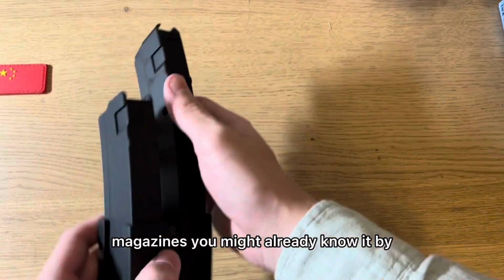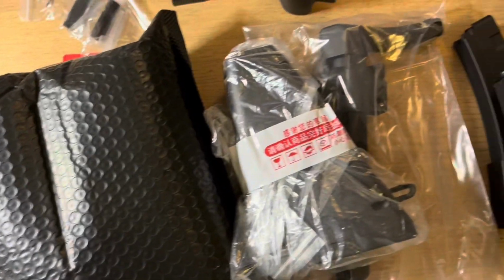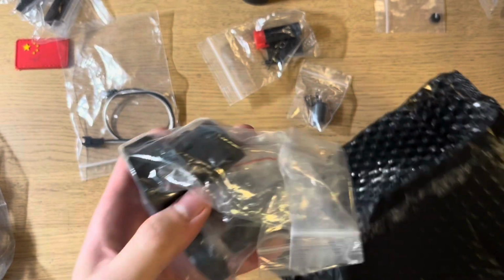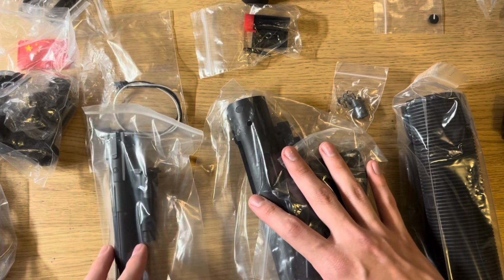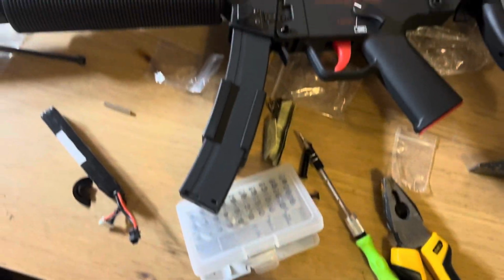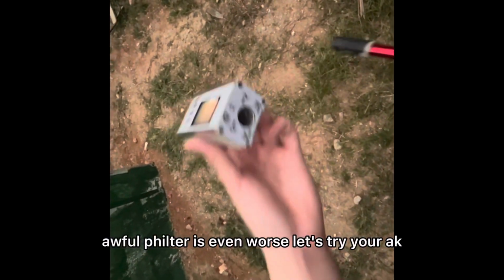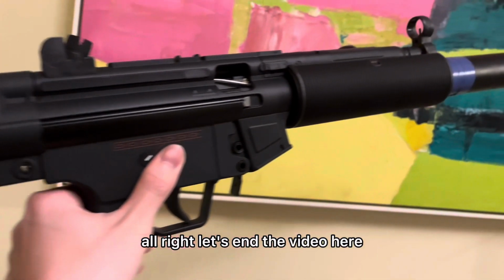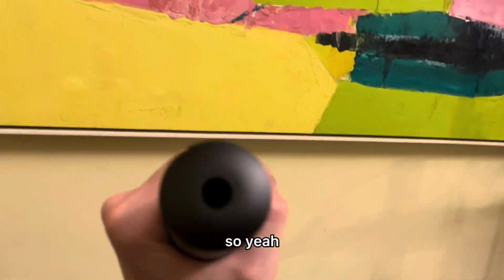HQ MP5SD gelsoft review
Ok I’m back, maybe gonna do something else on this channel